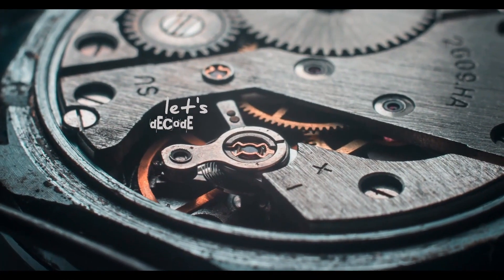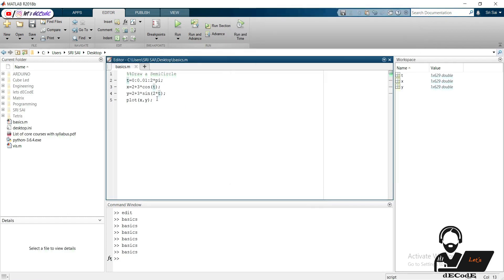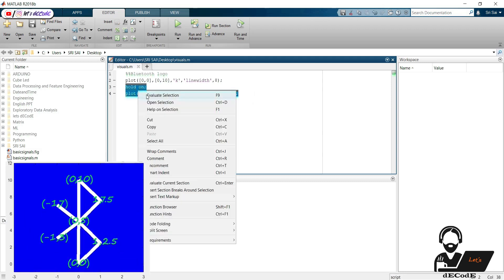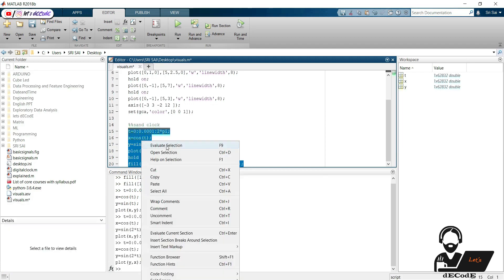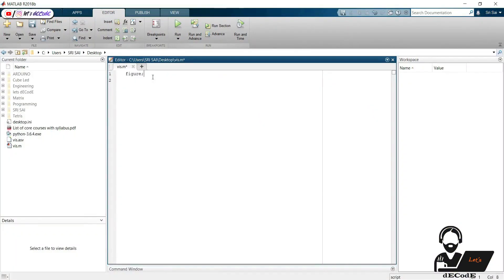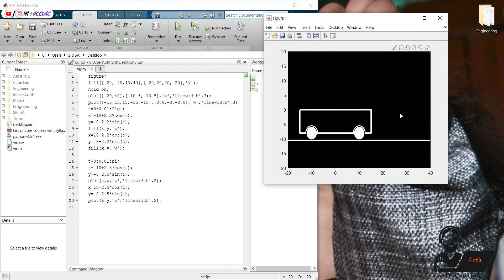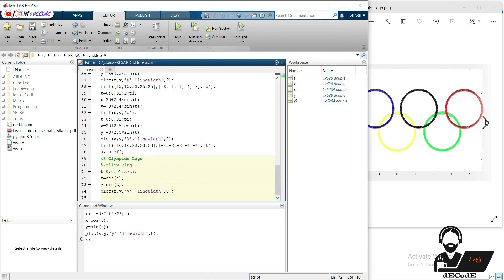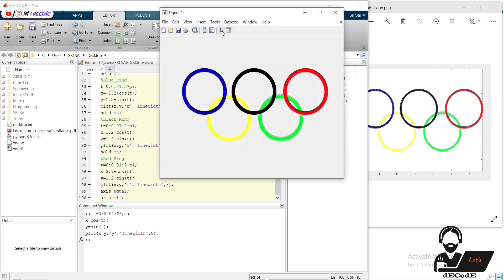Creating Visuals Using MATLAB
In this video,we are going to create some visuals in Matlab.
02:18 Bluetooth Logo
04:28 Sand Clock
07:16 Truck
10:27 Olympics Logo